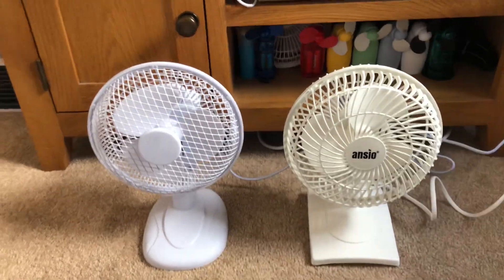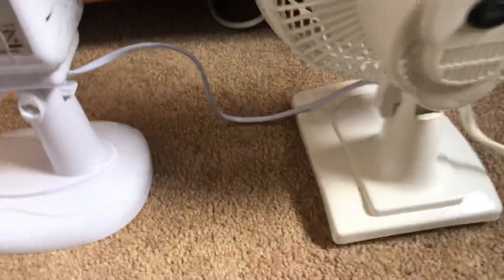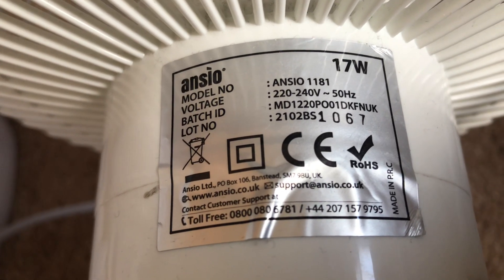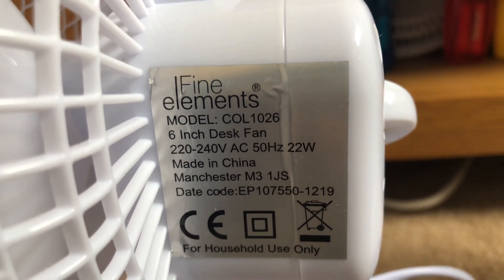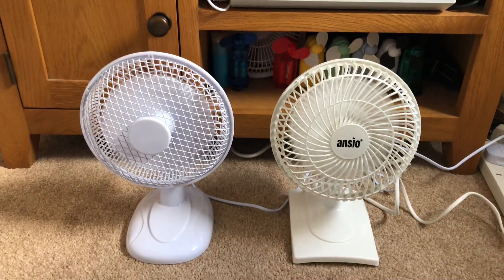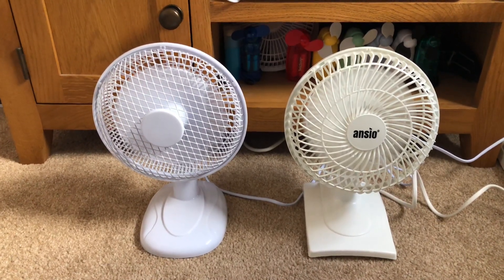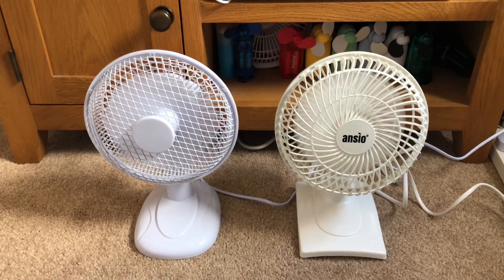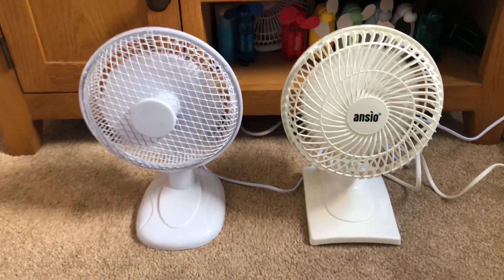Newer Fine Elements 6 inch white desk fan VS Ansio 6 inch white desk fan